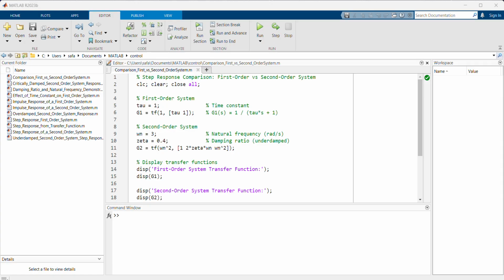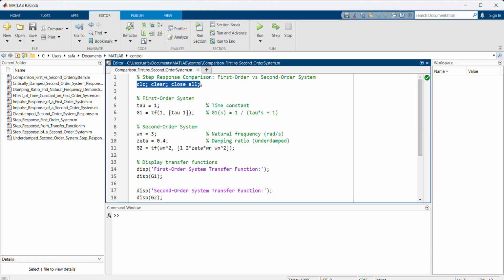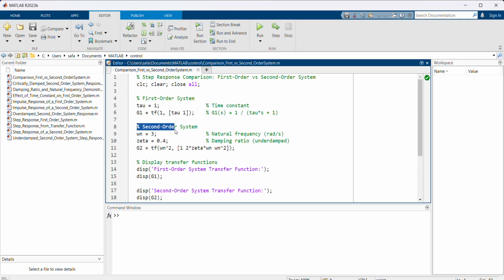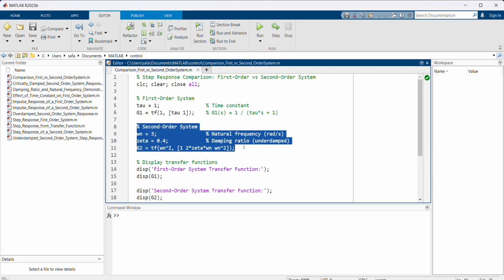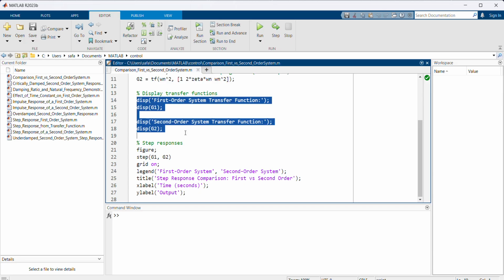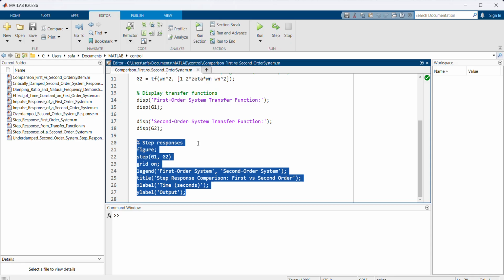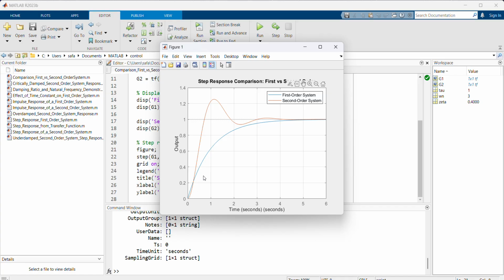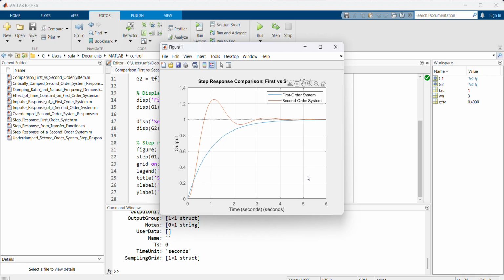11. Step Response Comparison | First-Order vs Second-Order Systems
In this video, we compare the step response of a first-order system and a second-order system using MATLAB.

You will clearly see how system order affects:

- Transient response behavior
- Overshoot and oscillations
-Smoothness and speed of response

The first-order system shows a smooth and monotonic response, while the second-order system exhibits overshoot and a small damped oscillation before settling.

This video is part of a structured Control Systems with MATLAB tutorial series designed for engineering students and control enthusiasts.